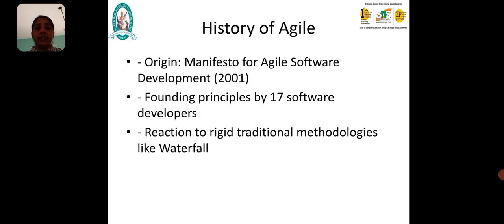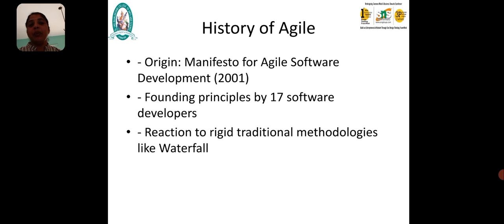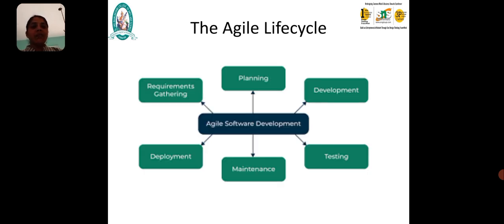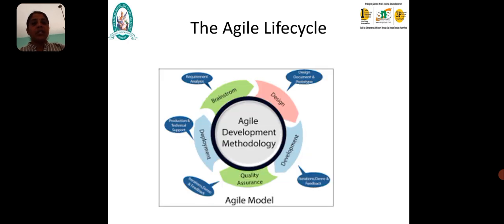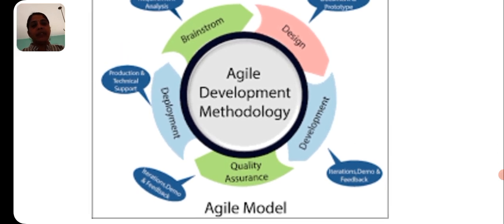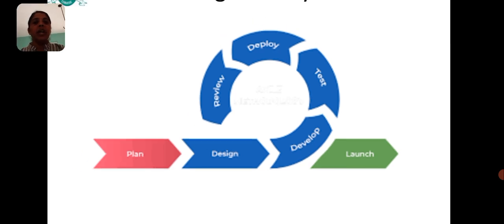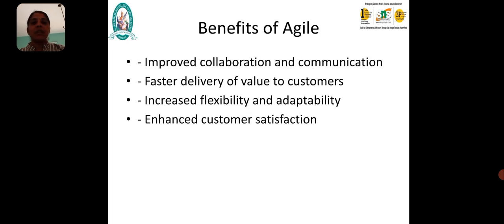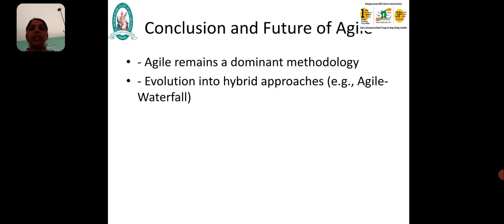Dr.P.Aruna Devi Assistant Professor l SNS Institutions l Lecture Videol Agile Model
The Agile Model in software engineering is an iterative and incremental approach to software development. It focuses on flexibility, collaboration, and customer satisfaction through continuous delivery of small, functional parts of the software. Agile promotes adaptive planning, evolutionary development, early delivery, and continuous improvement.